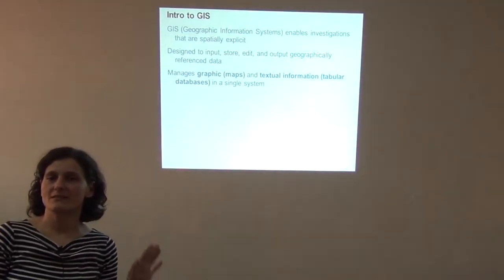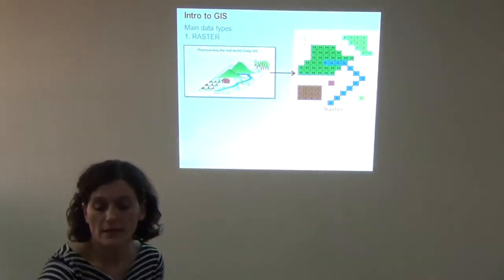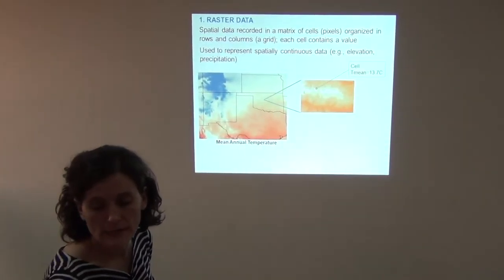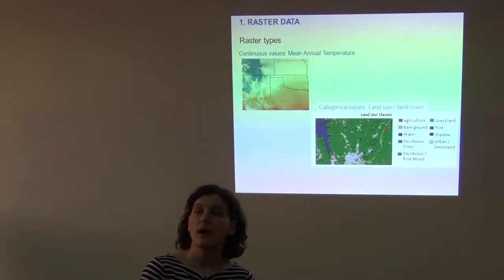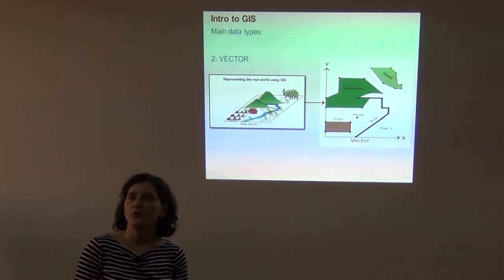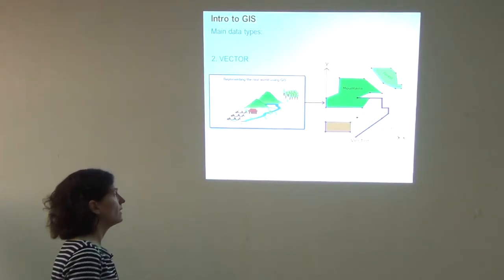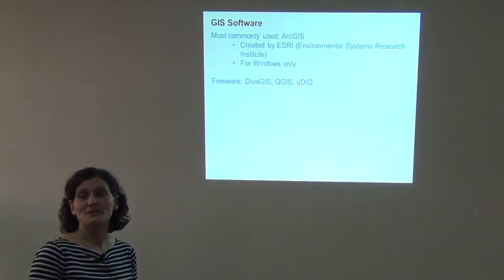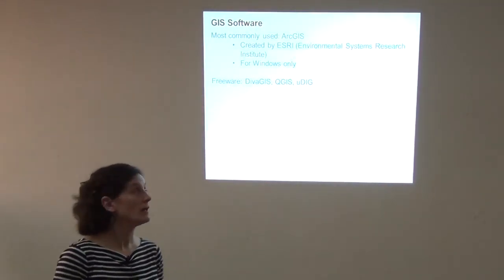BITC / Conservation - Geography Basics